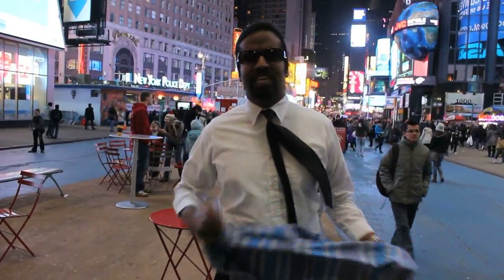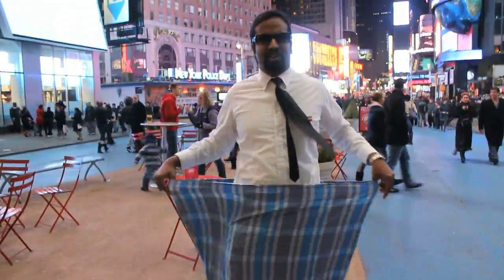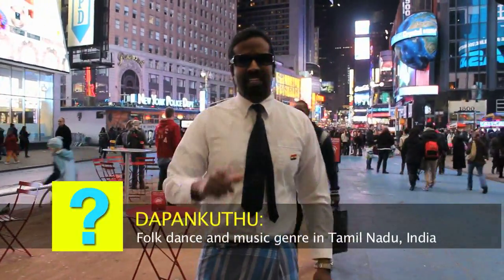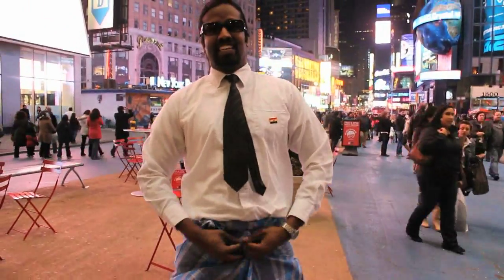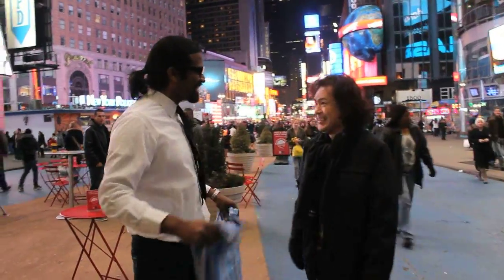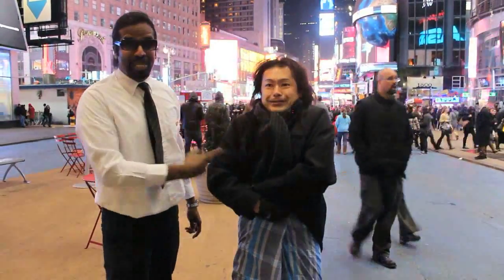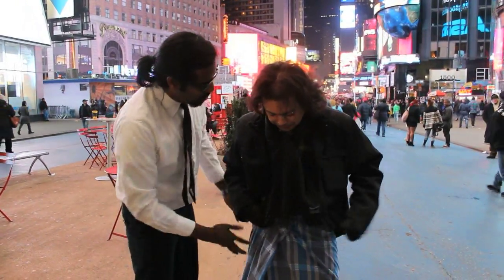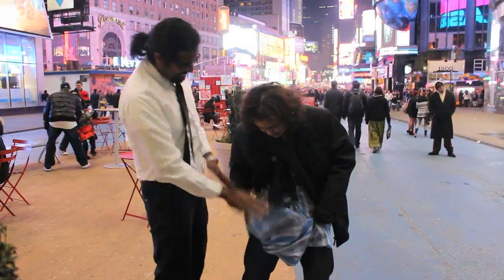How to tie the Lungi-Wilbur Sargunaraj in New York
Join Wilbur Sargunaraj in Times Square, NYC as he demonstrates how to tie the famous piece of clothing -THE LUNGI.